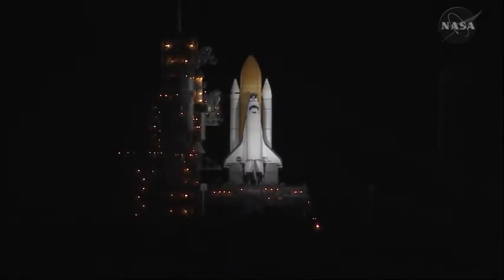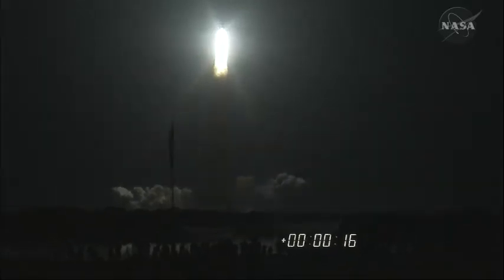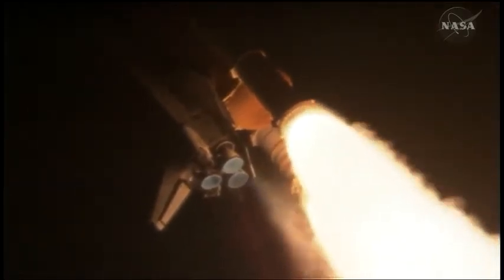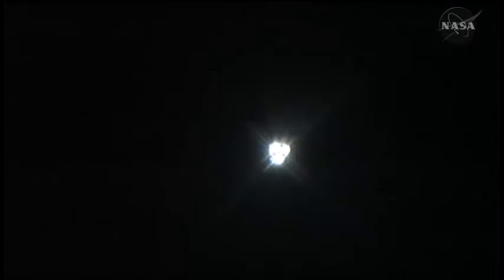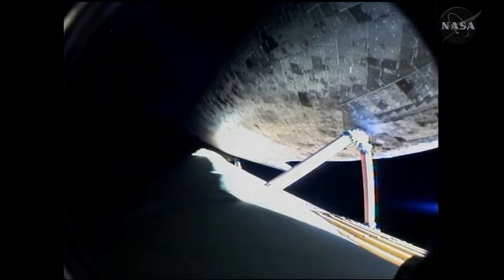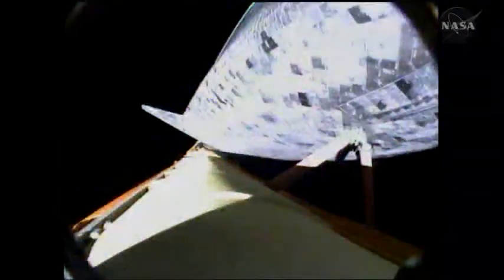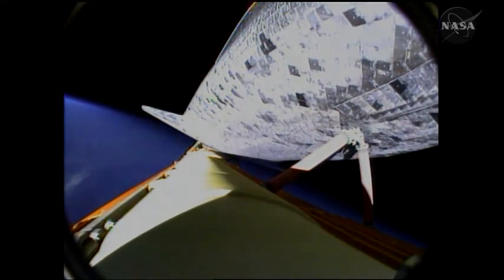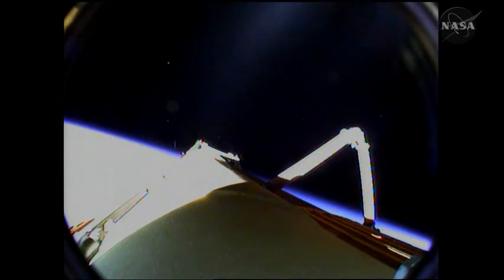STS-131: Space Shuttle Discovery and Crew Launch to the ISS - HD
he seven-member STS-131 crew headed to the International Space Station aboard space shuttle Discovery after its launch from NASA's Kennedy Space Center at 6:21 a.m. EDT. The liftoff came 45 minutes before sunrise Monday, Apr. 5, and lit up Florida's Space Coast sky. The STS-131 Commander is Alan Poindexter; Jim Dutton is the Pilot and the Mission Specialists are Rick Mastracchio, Dottie Metcalf-Lindenburger, Stephanie Wilson, Clay Anderson and Japan Aerospace Exploration Agency astronaut Naoko Yamazaki. Dutton, Lindenburger and Yamazaki are making their first spaceflights.